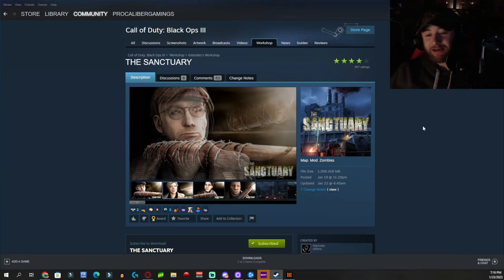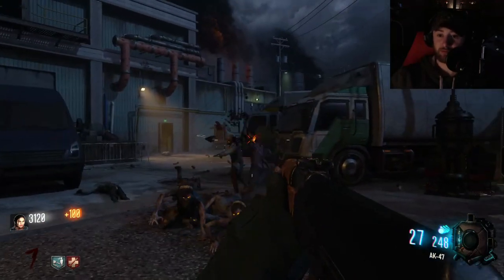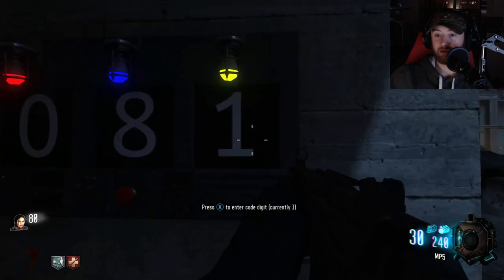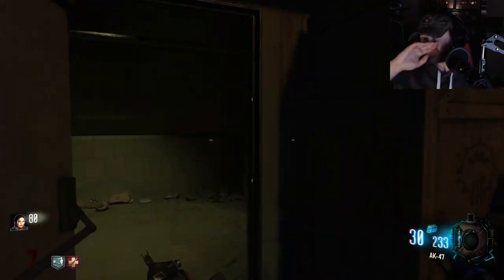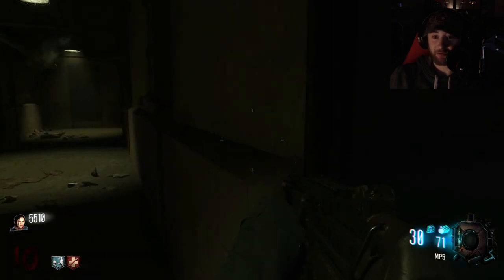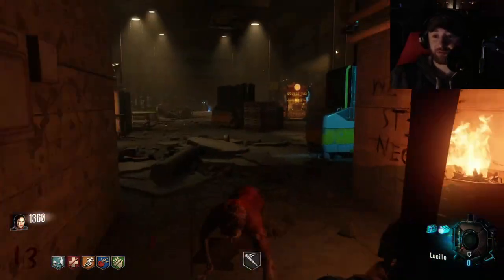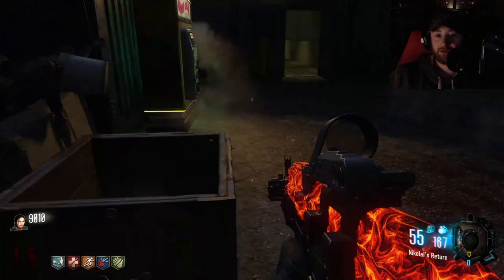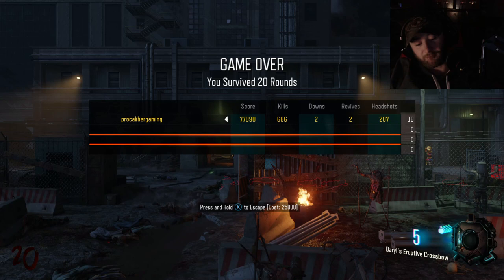"THE SANCTUARY" The Walking Dead Inspired Custom Zombies Map Playthrough | FULL EASTER EGG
lPzeVG1IoQ